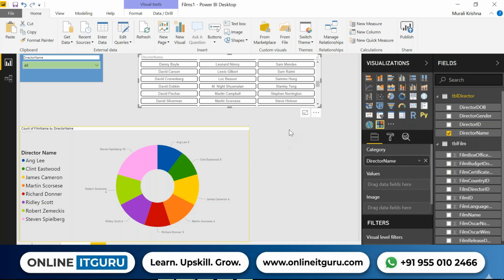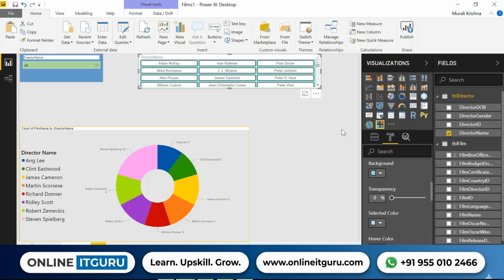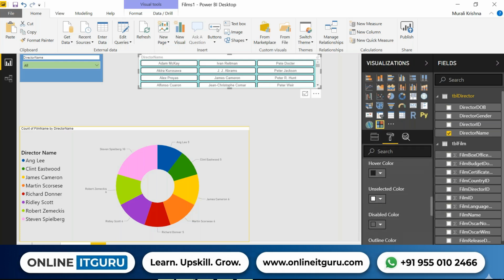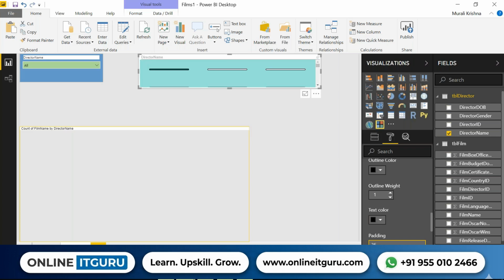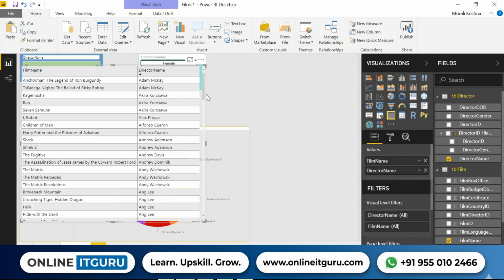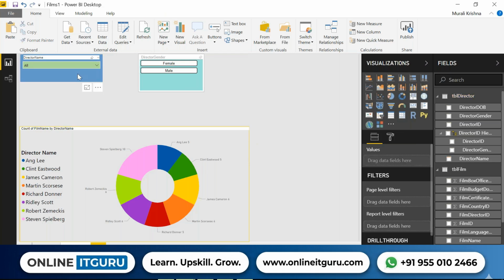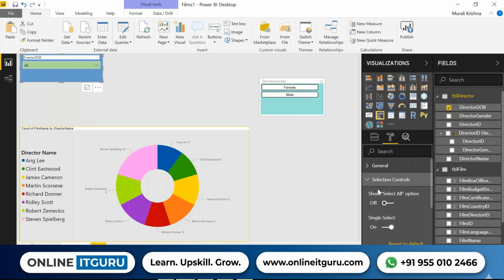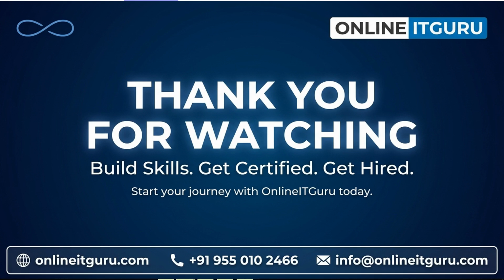Power BI Advanced Slicer Formatting & Date Range Filtering | Real-Time Workflow | OnlineITGuru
🏆 Certifications We Support:
• Tableau Certification
• Salesforce Certifications
• Workday Certification Guidance
• SAP Certifications